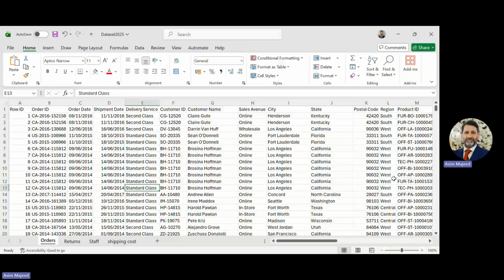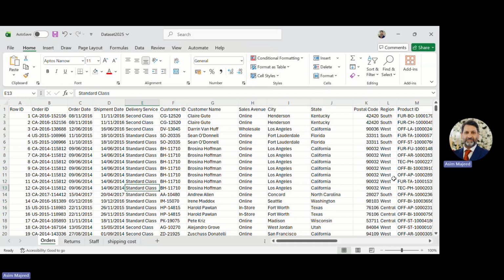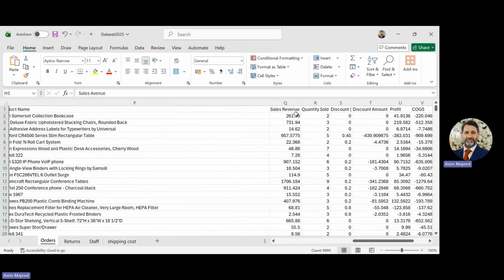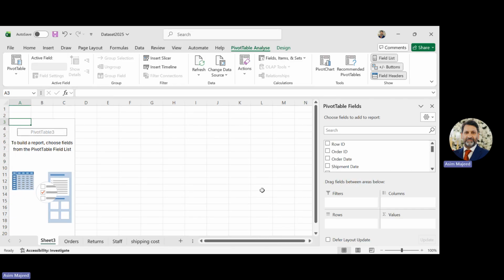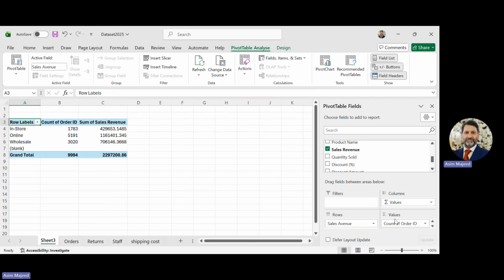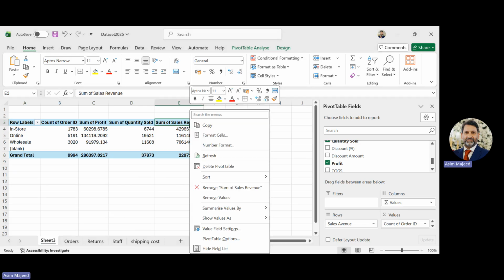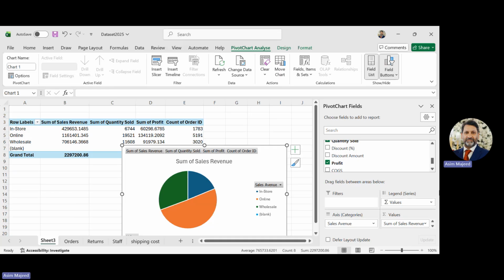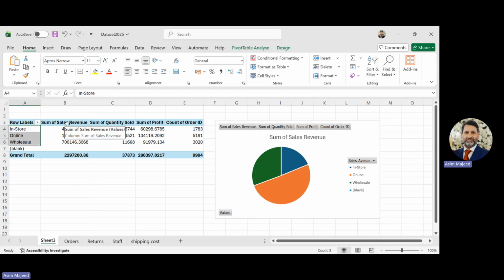Question 5 - Simple Steps